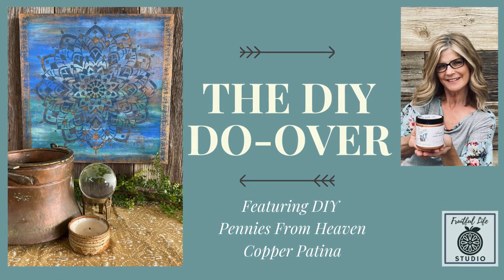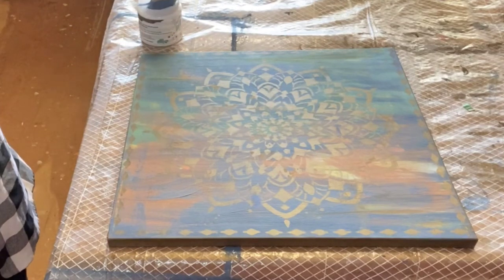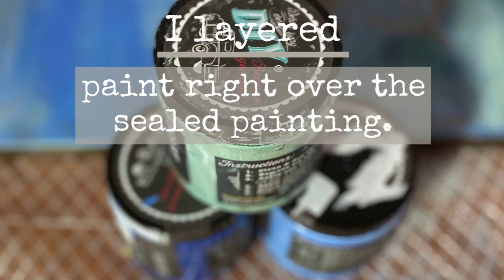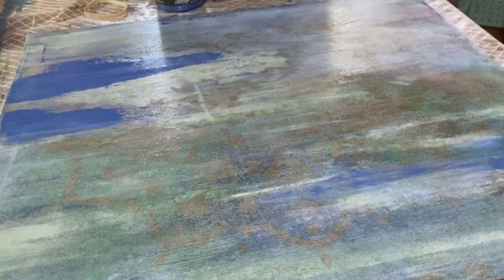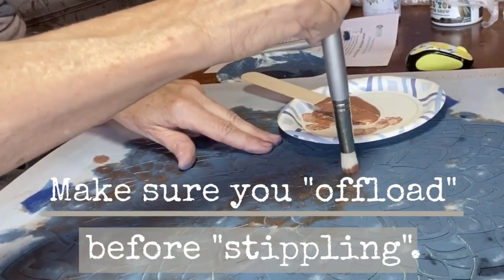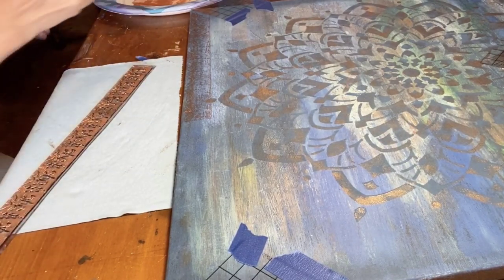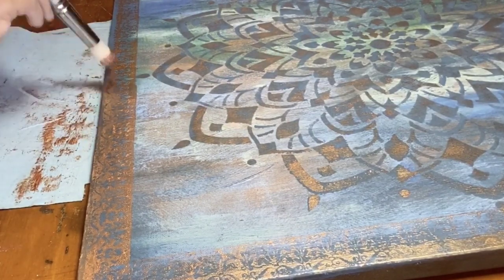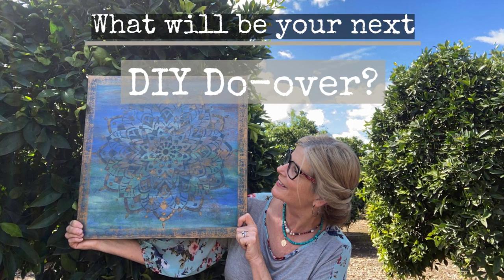The DIY DO-OVER Painted Canvas with Rhonda Finfrock